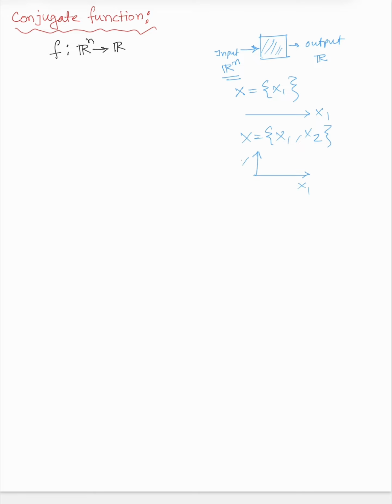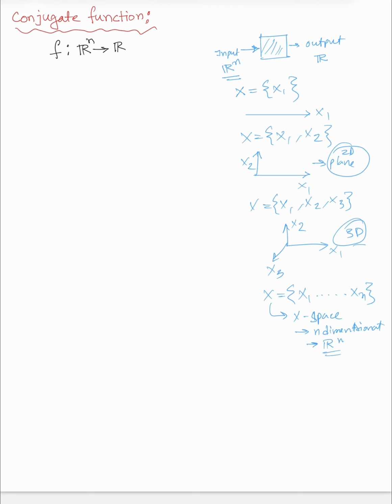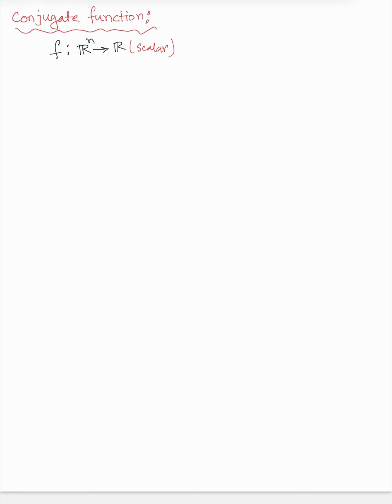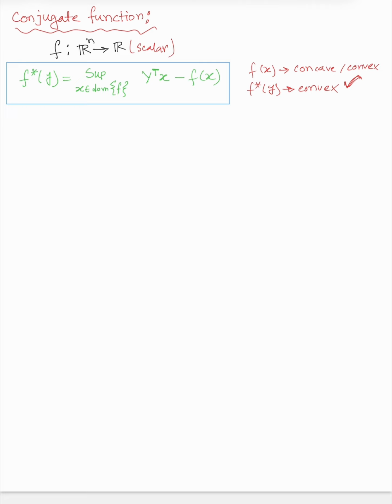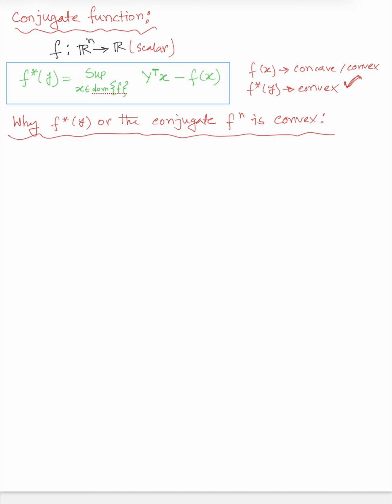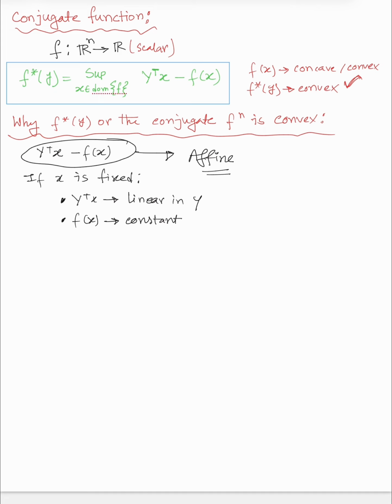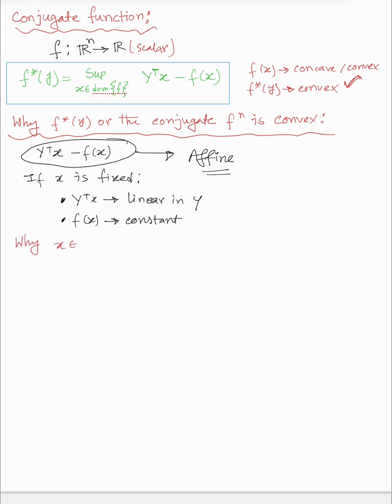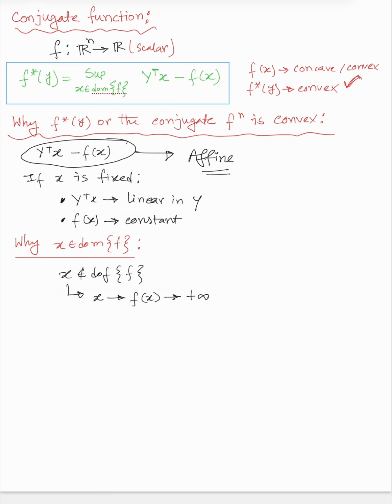Conjugate function - definition